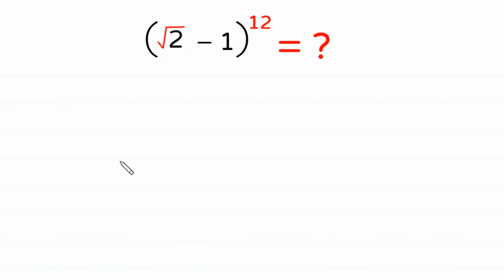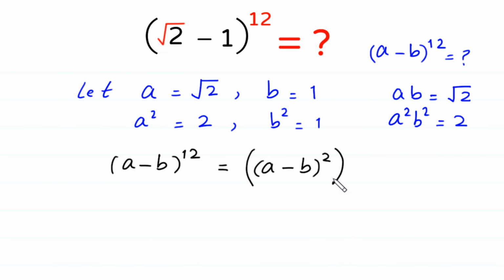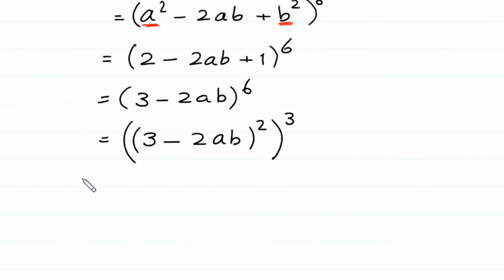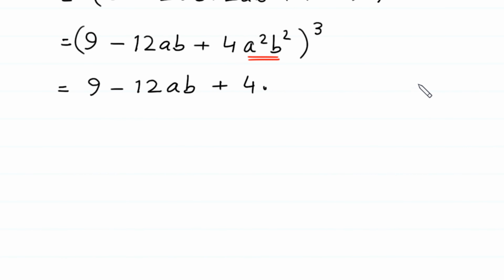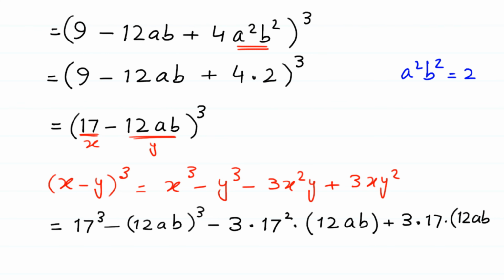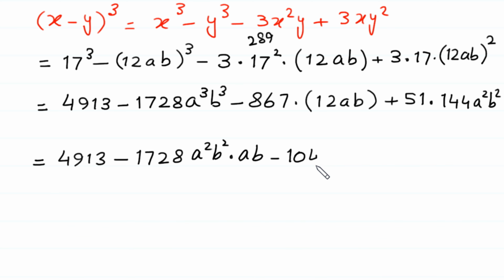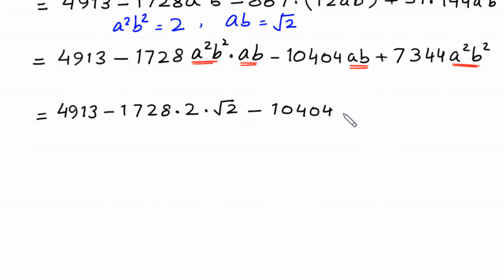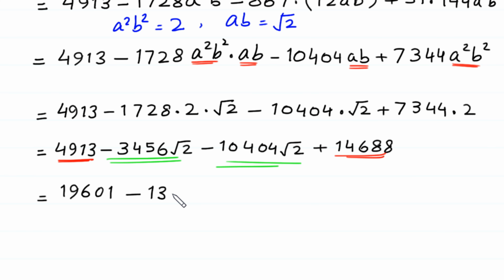A tricky problem from Harvard University Interview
math olympiad
olympiad math
math
maths
algebra
algebra problem
radical problem
a nice radical problem
radical equation
a nice radical equation
math tricks
imo
How to solve (√2-1)^12

In this video, we'll show you How to Solve Math Olympiad Question A Nice Radical Problem (√2-1)^12 in a clear , fast and easy way. Whether you are a student learning basics or a professtional looking to improve your skills, this video is for you. By the end of this video, you'll have a solid understanding of how to solve math olympiad exponential equations and be able to apply these skills to a variety of problems.